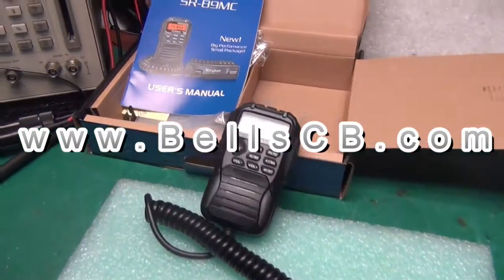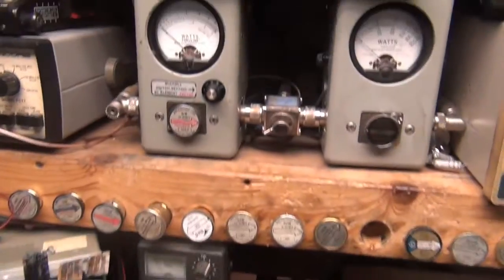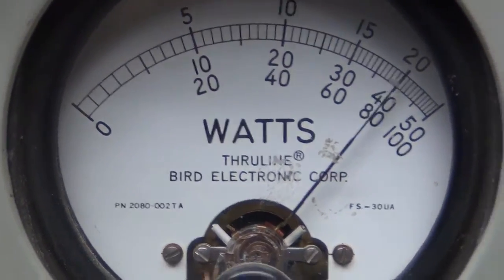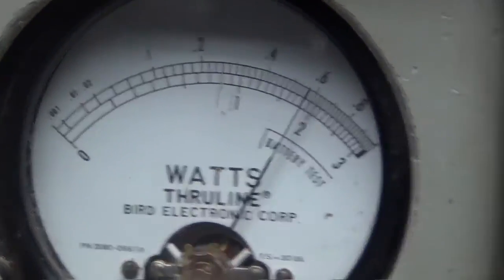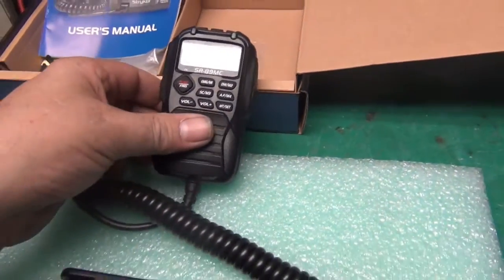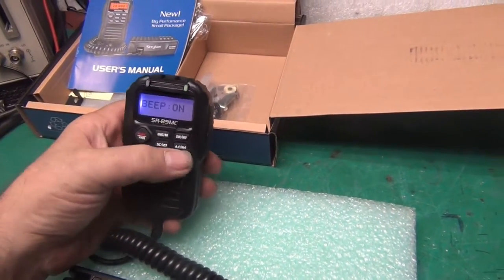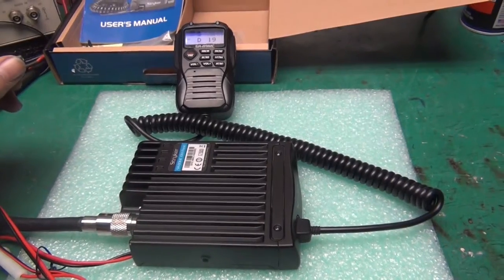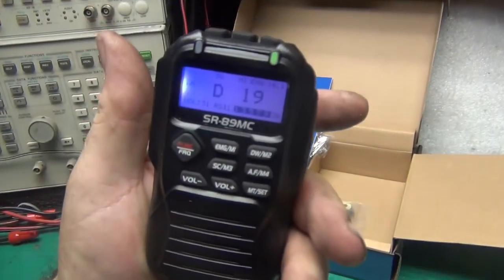Stryker SR-89MC Tune-up Report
Stryker SR 89MC Tune Up Report for Arturo in IN on 11-30-16